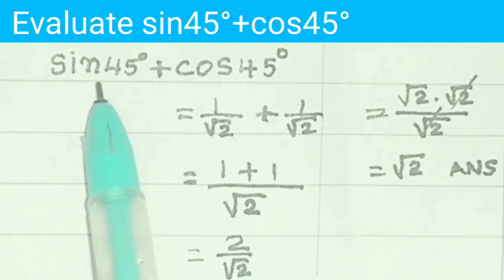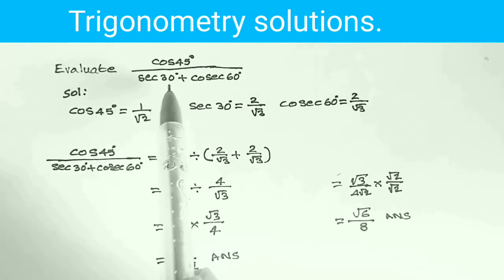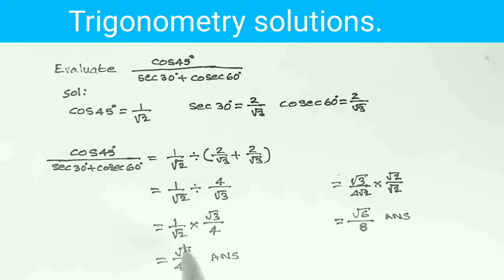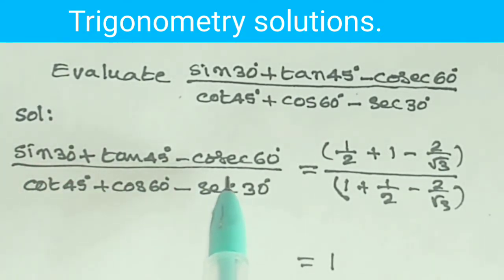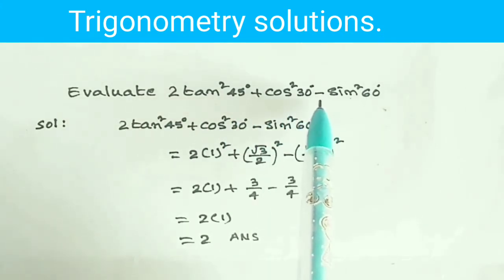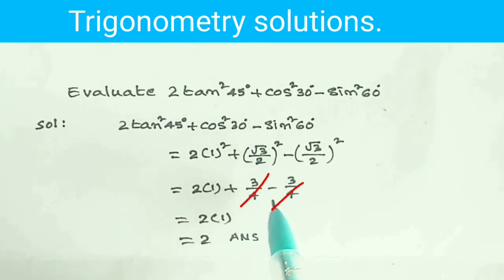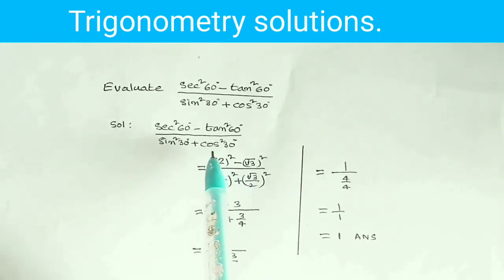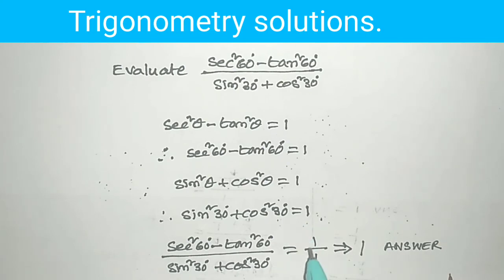Evaluate sin45°+cos45° | Trigonometry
Trigonometry solutions particular angles.